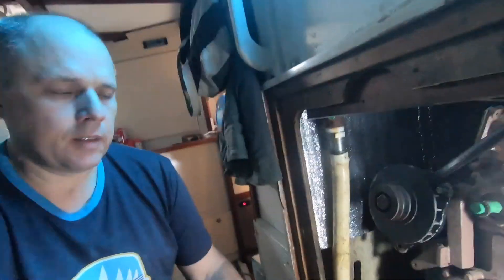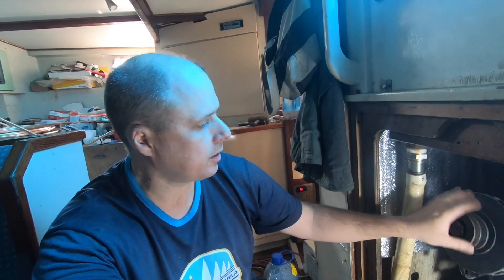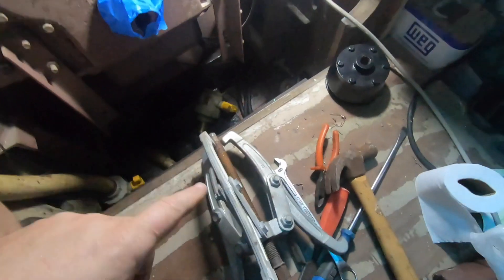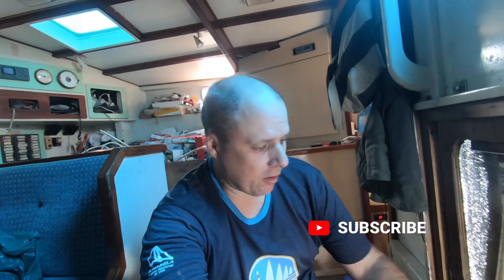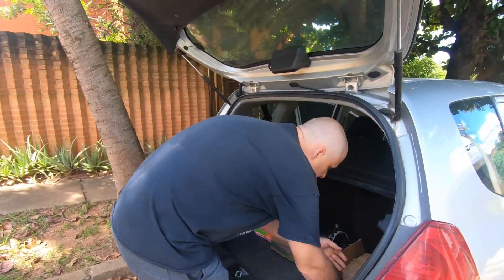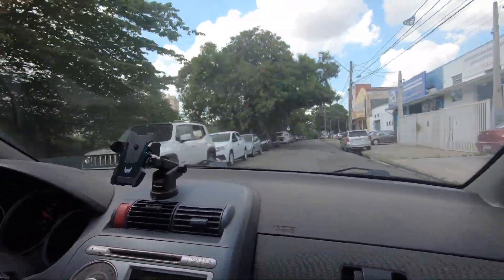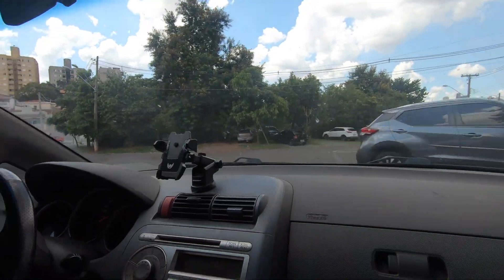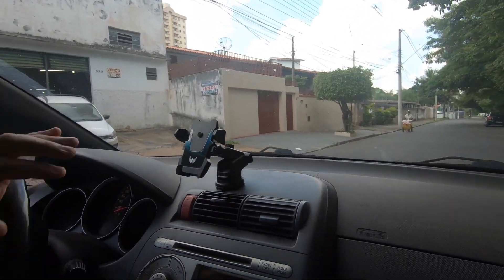#23 - Starting a new project - a new pulley system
To facilitate and still make the system more efficient and cleaner Fred decided to remodel the old V pulley system to micro V.

We are Fred and Juh. Our friends think we are crazy, maybe that's true. We have been renovating a Bruce Roberts 54 for 5 years now. Follow us on this journey.

Do you want to know more about these crazy things we do?